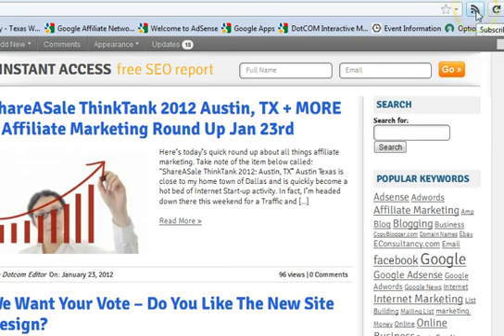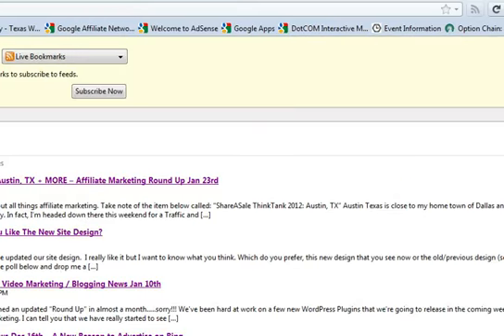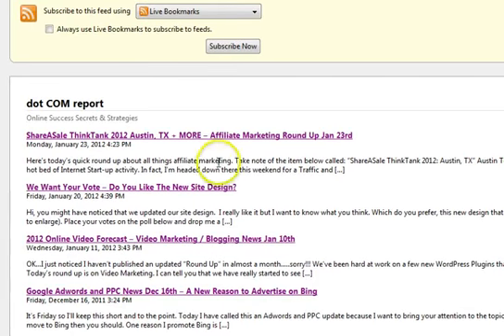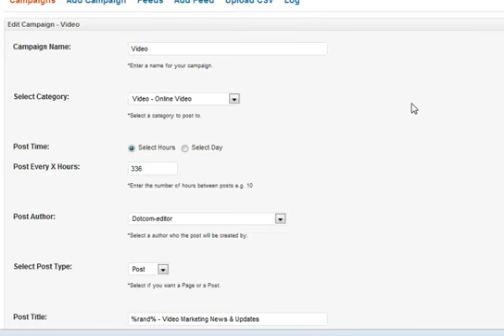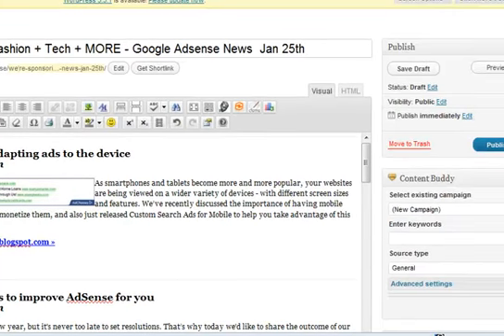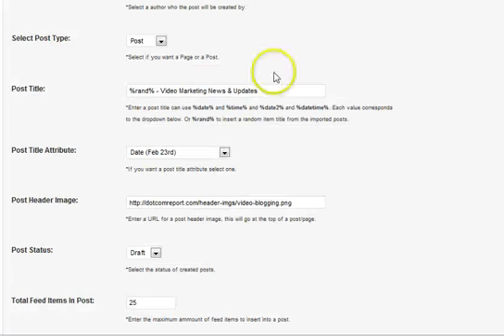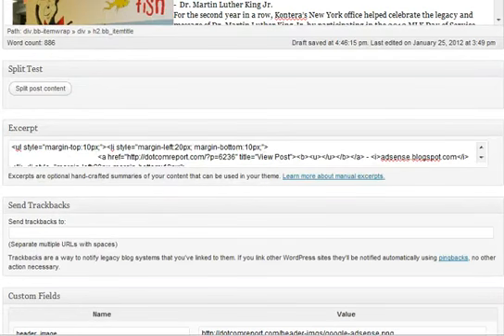WordPress Autoblogging - How To Refresh Your Excerpt - Buzz Burner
After you generate a post with Buzz Burner WordPress Plugin WordPress Auto Blogging Plugin. It is possible to refresh your excerpt if you are using the formatted excerpt in your campaign settings. This video shows you how.